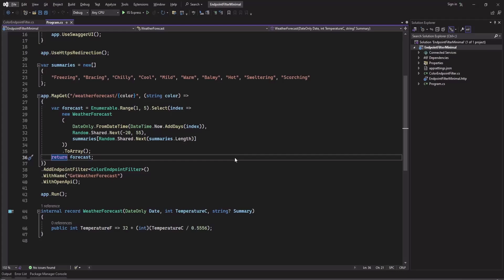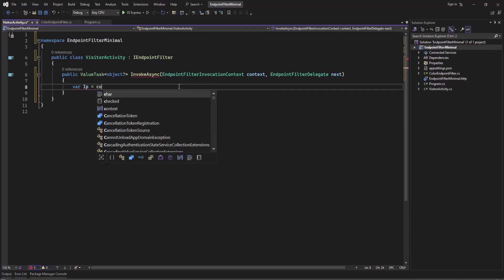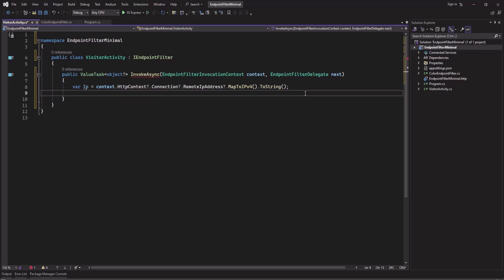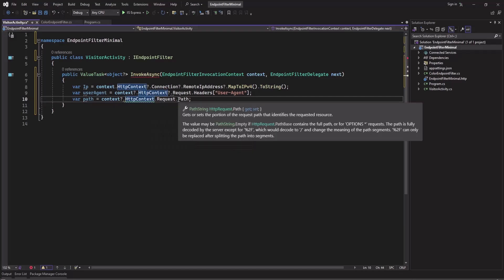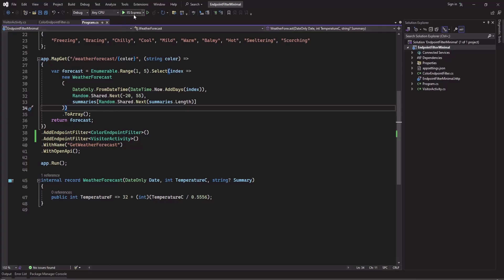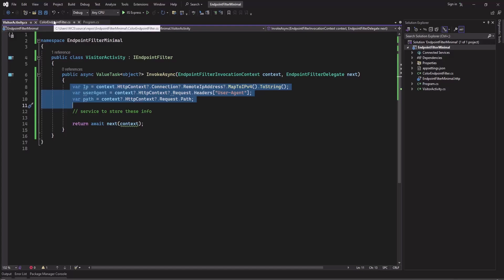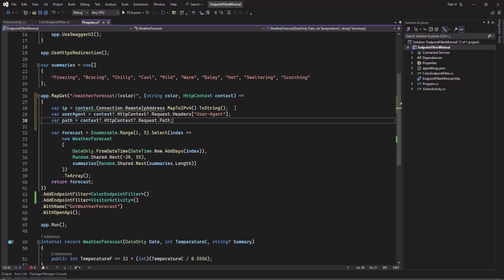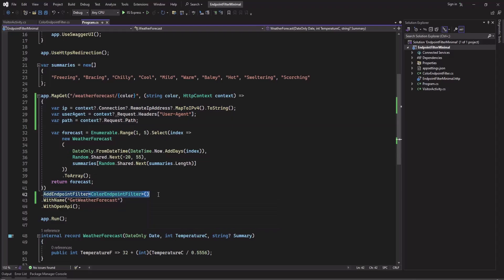How to get Visitors IP Address and User Agent Information using C#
In this video you will learn how to retrieve visitor's IP address and User Agent information in .net 8 blazor web app/API. If you want to learn how to create EndPointFilter for minimal API in .NET you can check this